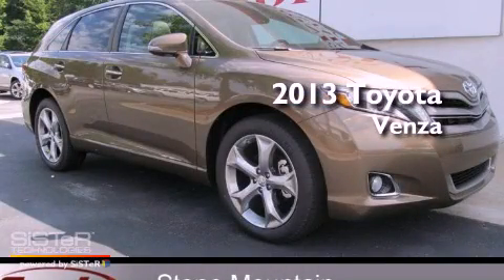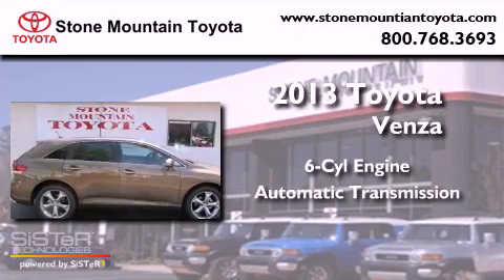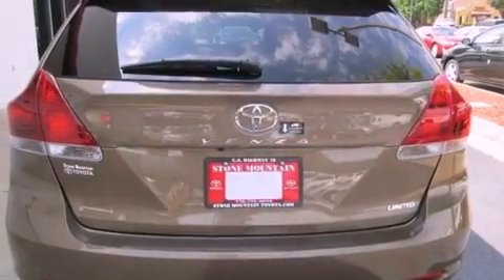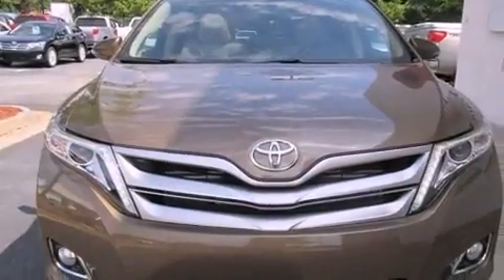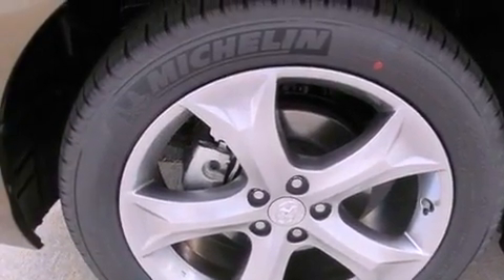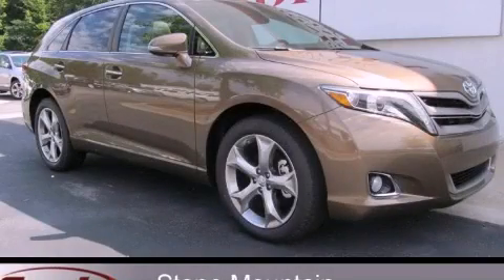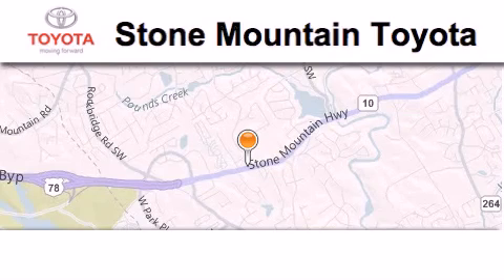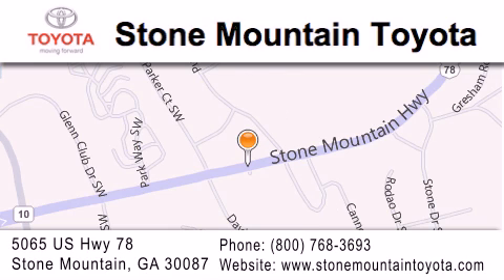2013 Toyota Venza Stone Mountain GA 30087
Year : 2013
 Make : Toyota
 Model : Venza
 Engine : 3.5L V-6 cyl
 Trans . : 6-Speed Automatic
 Exterior : Golden Umber Mica
 Miles : 5
 Interior : Ivory Leather
 Stone Mountain Toyota
 5065 U.S. Highway 78
 Stone Mountain , GA 30087
 2013 Toyota Venza Stone Mountain GA